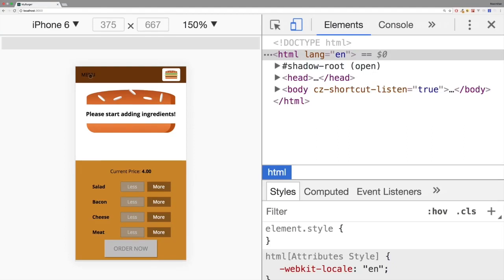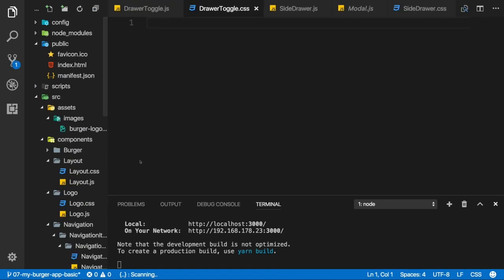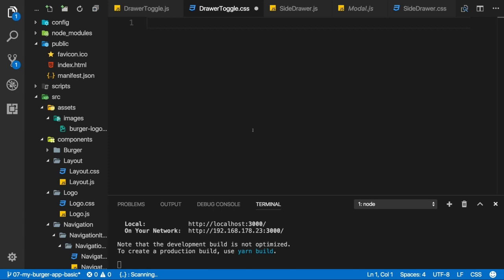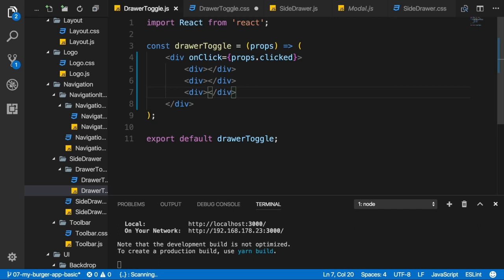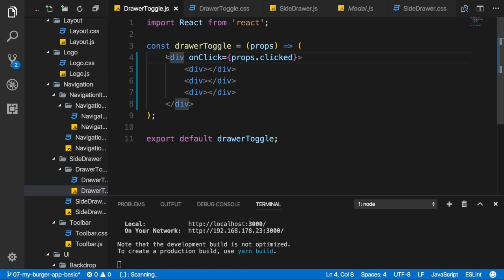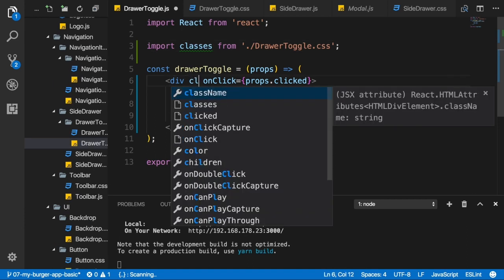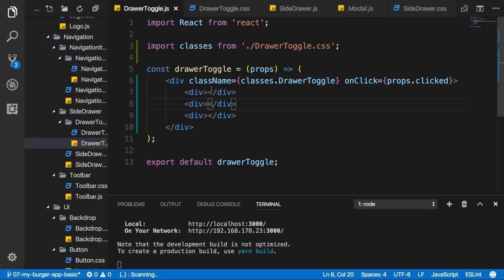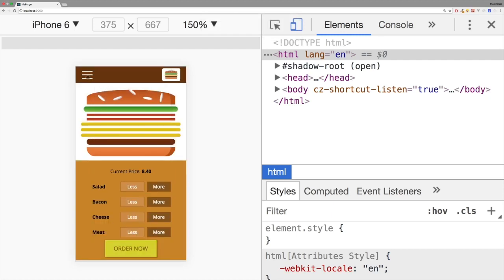burger basic 33 adding a lean hamburger icon